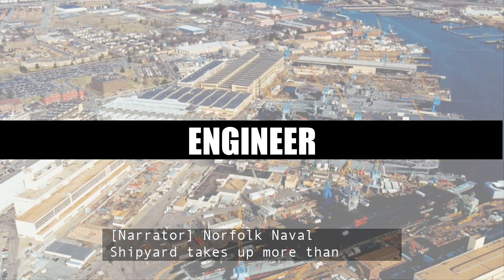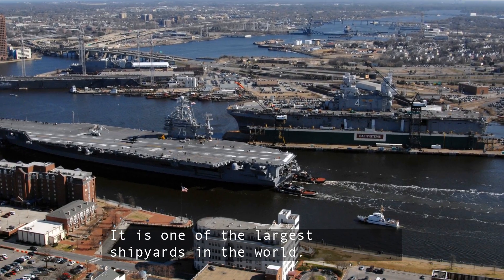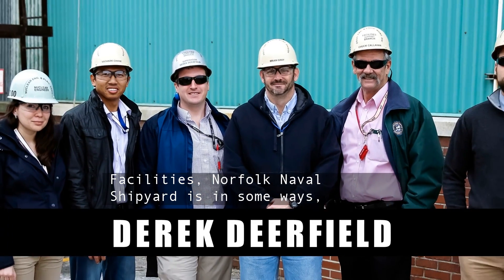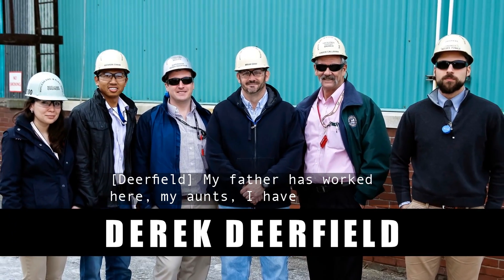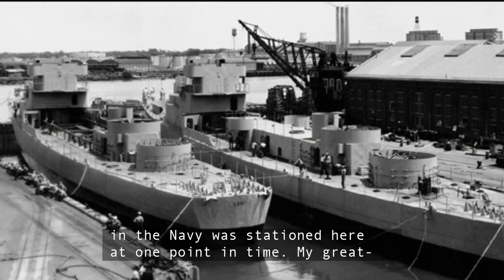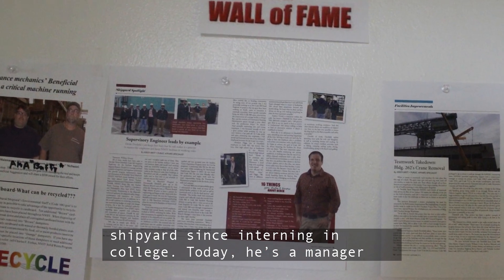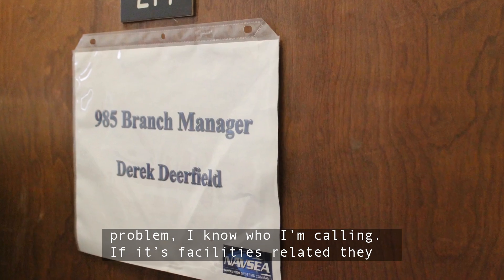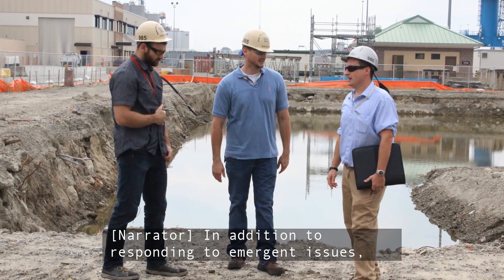New- Career Snapshot- Derek Deerfield -Facilities Engineer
Derek Deerfield, a facilities engineer at Norfolk Naval Shipyard, talks about his role at NAVSEA.